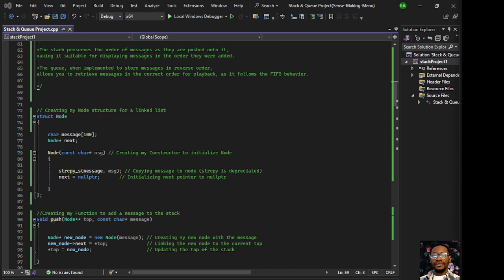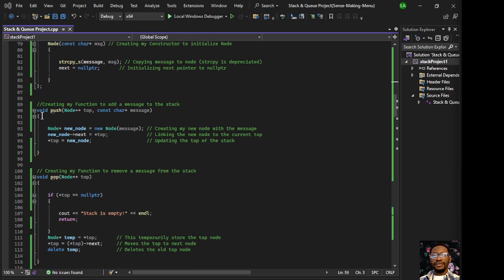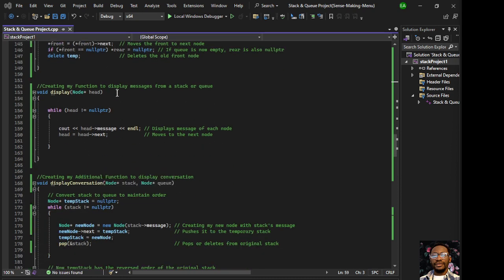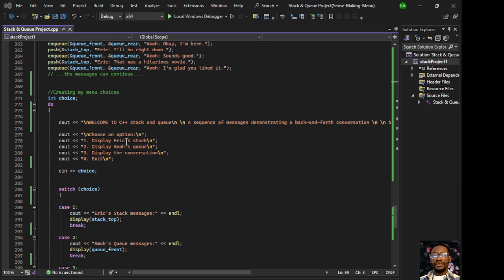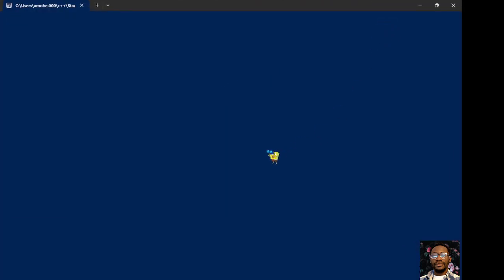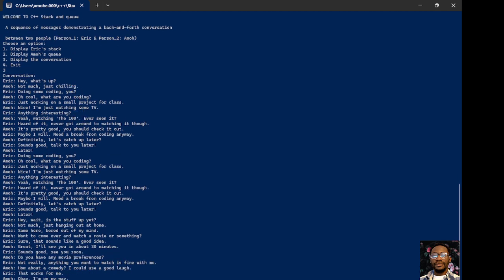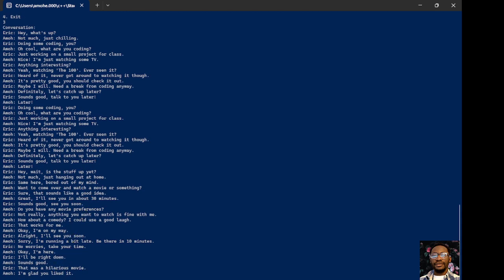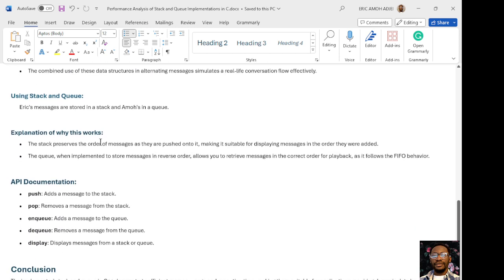Stack and queue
Overview and Guidelines

Modify the linked list to implement a stack and a queue.

Compile a list of 20 text messages between 2 people. Implement one as a stack and one as a queue and play them back in order (person1 text, person2 text, repeat). Does the conversation make sense? Why or why not.

Change one of the structures to make the text messages appear in the correct order. Explain why this worked.

Use a menu to allow the user to:

1. Display the list

2. Display the messages

3. Exit

Expectations
API Documentation OR Video

Create a video demonstrating your linked list functionality and a walk-thru of your code.

Write your conclusions from the performance analysis in a max  1-page document.